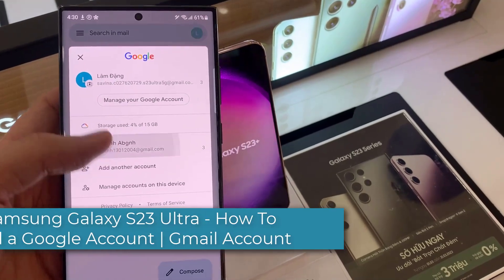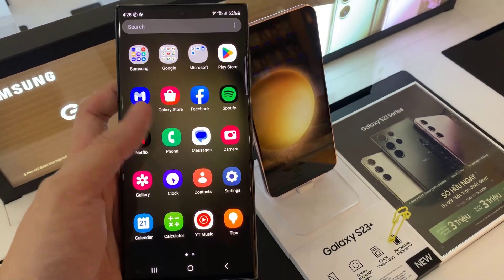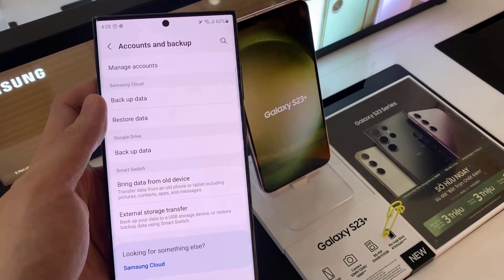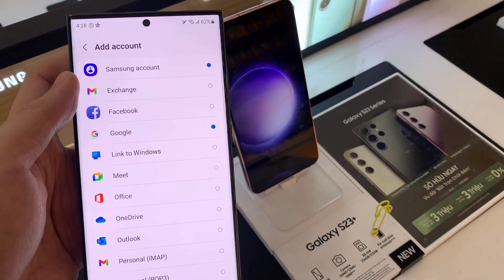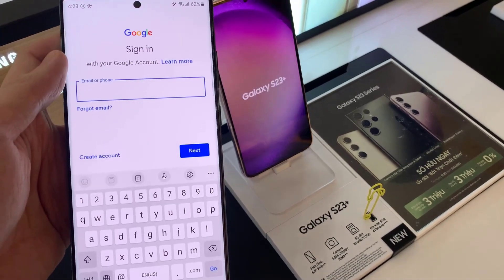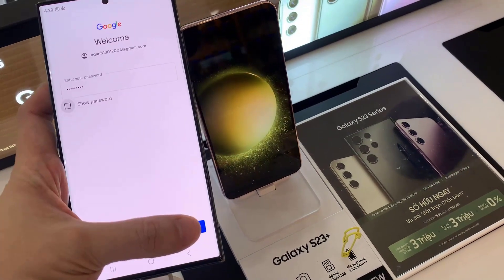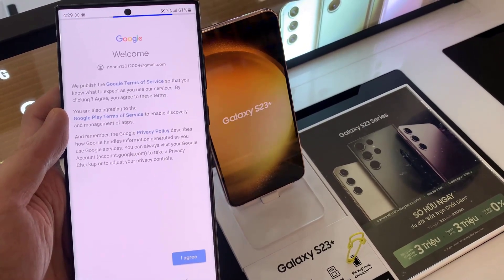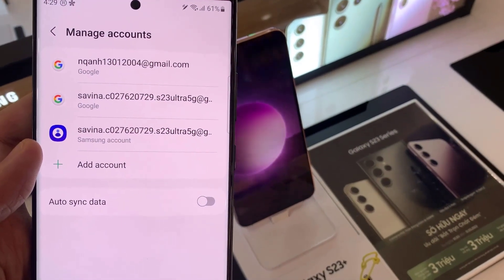Samsung Galaxy S23 Ultra - How To Add a Google Account | Gmail Account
In this video, we will show you how to add a Google account to your Samsung Galaxy S23. These instructions also apply to Galaxy S22 and Galaxy S23 Ultra.